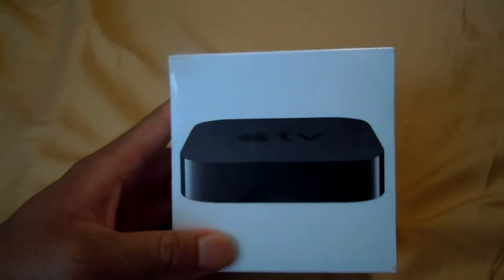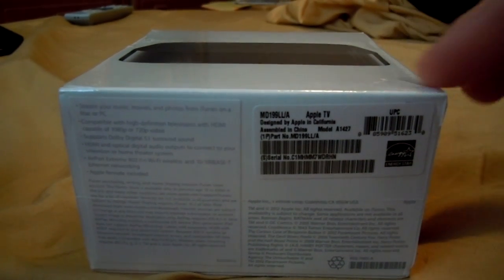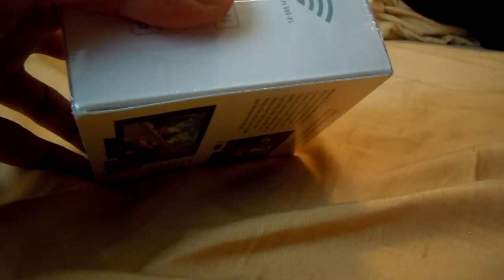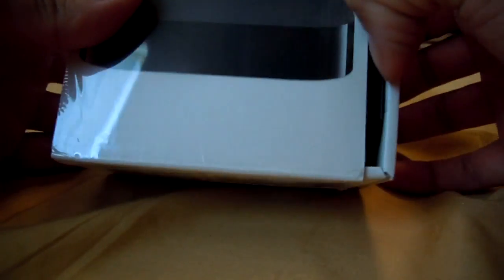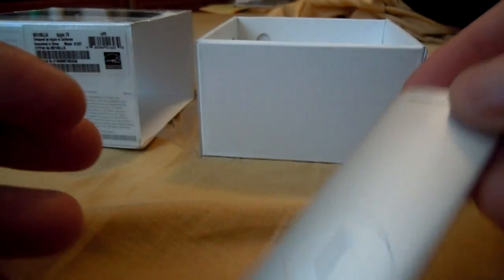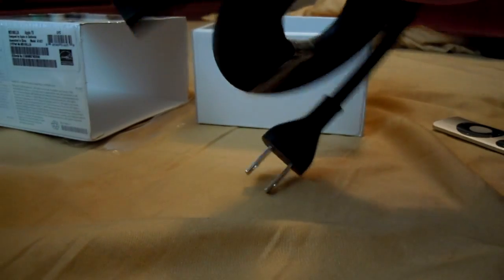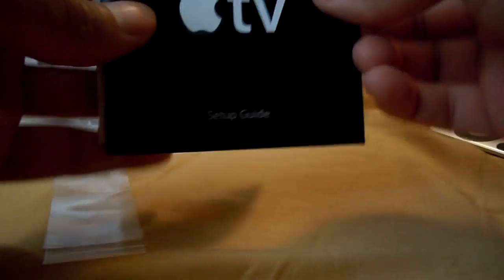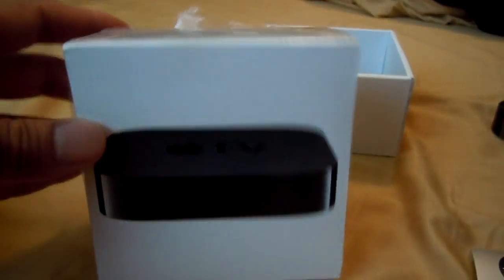UPDATE: JAILBREAKING APPLE TV 3 is UNNECESSARY (read description): another ATV 3 unboxing + tips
SKIP TO #2 (below) IF YOU WANT TO KNOW WHY JAILBREAKING YOUR APPLE TV 3 DEVICE IS REALLY NOT NEEDED!!!

nothing new to see here - there are about 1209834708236 more of these unboxings of apple tv 3s on youtube already...but i discuss a few things that other reviewers havent touched on in their videos...what are they?  well, ok, here are a few tidbits that i found out so you dont have to watch the whole video:

1. "clamshell mode" - can only be activated when plugged into the display directly through wires.  it cannot be used with airplay mirroring.  this means you will have to keep the lid of your mac laptop open when you are mirroring it on your external display...kinda sucks.

2. jailbreaking the apple tv 3 - there are a lot of people who are making a big deal about how the apple tv 3 cannot be jailbroken.  also, the apple tv 2 is selling for a HUGE premium (around $300) because it is the last version that can be jailbroken (so far?).  3rd generation is capable of 1080p, while the 2nd generation can only do 720p.  but with airplay mirroring, why does it matter whether it can be jailbroken or not?  jailbreaking doesnt give you any extra features that a computer and the internet cannot give you.  every channel thats on a jailbroken apple tv can be viewed on a computer - you just need to find the right packages (same if you want to have a jailbroken ATV).  you can even load xbmc onto your computer also & pimp it out exactly like a jailbroken ATV2 with all the channels and stuff.  so why dont you just do that and use the airplay mirroring feature to put it on your tv screen?  the only disadvantage of this is that your computer cannot be used for other stuff at the same time (for instance, if you load a movie up & mirror it to your TV, once you start checking your emails, they will show up on your TV also - whatever is on your computer screen will be on your TV screen).

so thats the only advantage of having a jailbroken ATV2 vs a non jailbroken ATV3...is that worth an extra $200 to you?  you could probably find a cheap old mac for that price on craigslist or ebay and have it dedicated to playing movies to mirror onto your apple tv 3 in 1080p HD...and you could get MORE use out of it than just a media player...

also, i have had a jailbroken apple tv 2 before and its really not that great.  its kinda glitchy, things work sometimes and dont work lots of times...it can be slow going from menu to menu...& its just so much easier to do airplay mirroring in my opinion - less of a headache.  you can find websites that play all your international channels, movie channels, tv shows, etc - WITHOUT having to deal with the glitchy xbmc program (which, according to my knowledge, just compiles the different websites that have all that media content on it for you and assort them into "channels").

but, if you ARE still waiting for a jailbroken apple tv 3, i heard that programmers have found out the code to do it, but they just dont know how to insert that code into the apple tv 3 yet...so (for your sake) hopefully it will be done soon...but if not, its really not a big deal!

according to all my research on the web so far, i have not heard anyone mention that jailbreaking the apple tv 3 is not that big of a deal since airplay mirroring can do everything that a jailbroken apple tv 2 can do + a lot more, and do it waaay more easier.  plus, you can use 1080p HD instead of just 720p.  all i have heard is how people are frustrated that the jailbreak hasnt been released yet for the apple tv 3...

let me know if im missing something, guys...why is it such a big deal?  why do people pay up to $300 for an older apple tv when everything can be viewed on an ATV 3 anyways?  I'm no computer genius, but am i missing something???

if you want all the benefits of a jailbroken apple TV 2 on your apple TV 3 WITHOUT having to jailbreak your device, visit this website on your computer and use the "airplay mirroring" feature